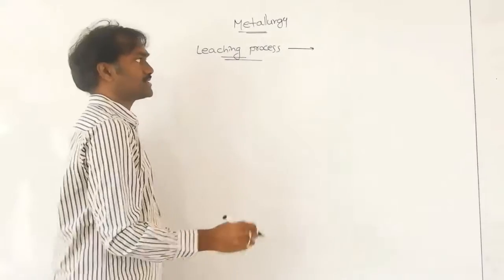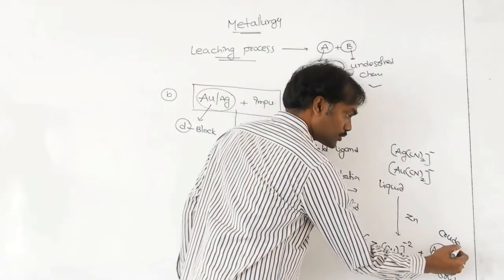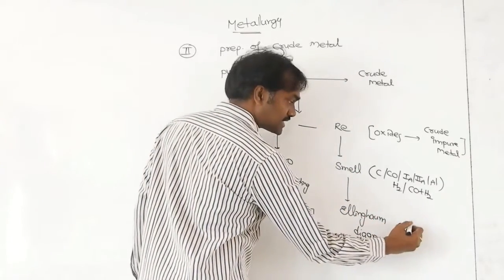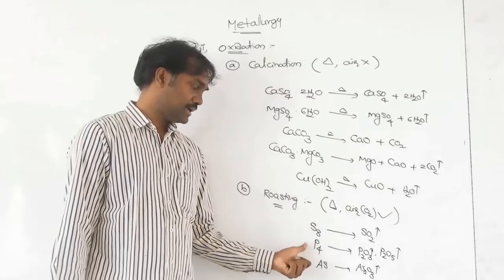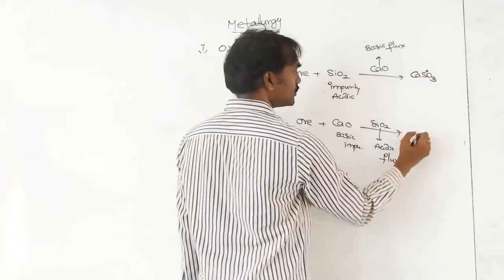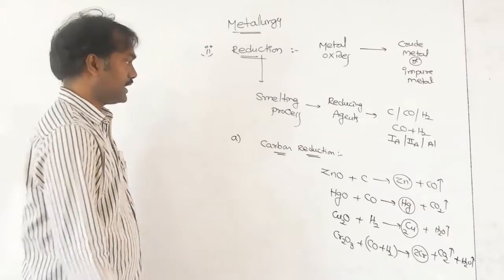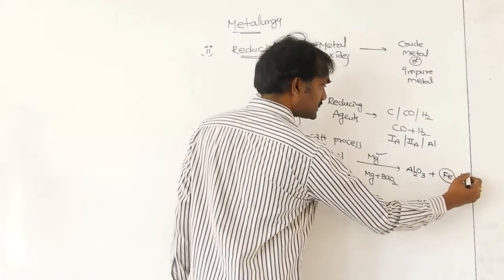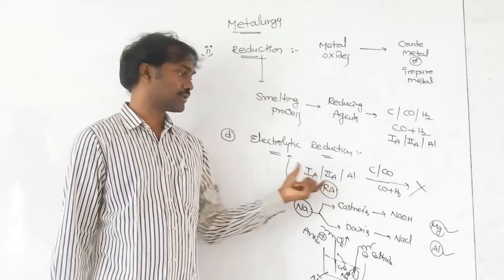Konnur's Crash Course | Chemistry | Metallurgy | Part 3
Konnur's Crash Course | Chemistry | Mettallurgy | Part 3